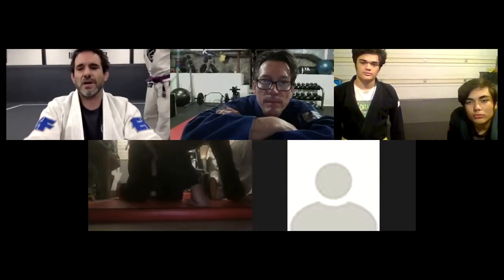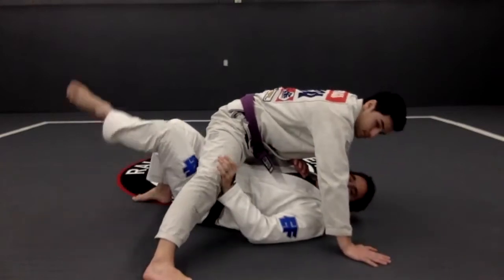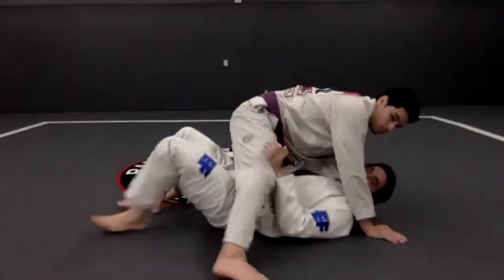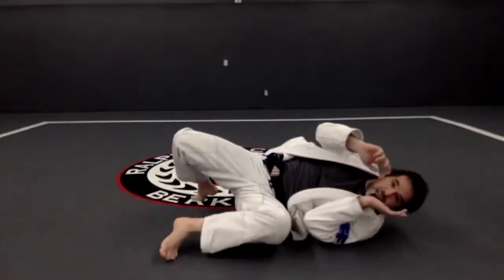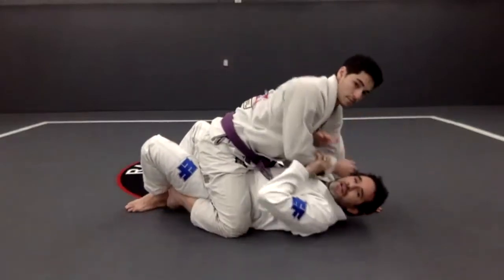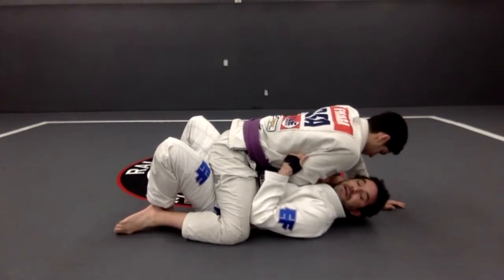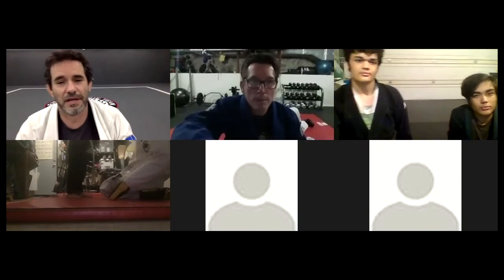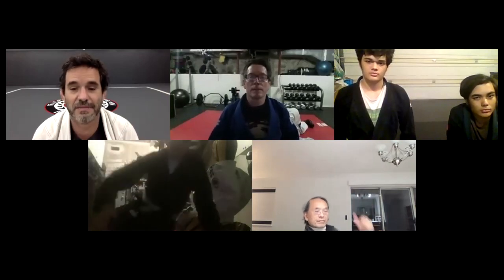2-3-2021 Beginners - Half Guard from Full Mount Escape